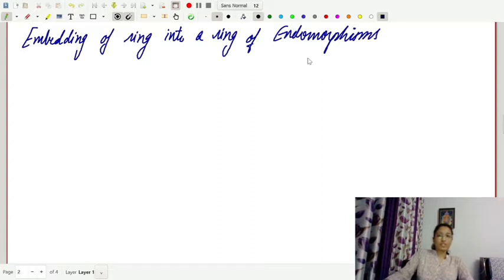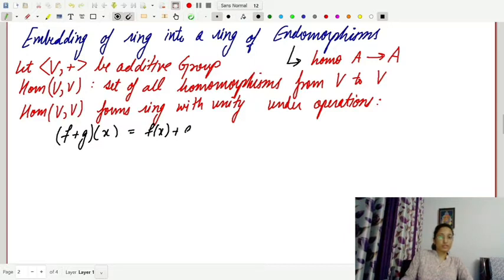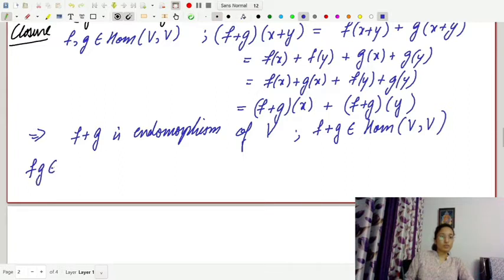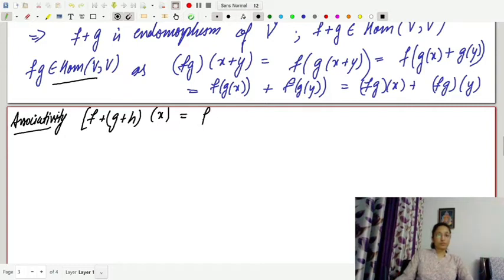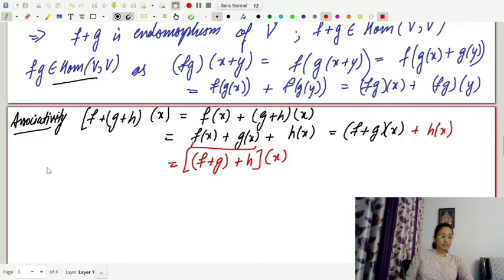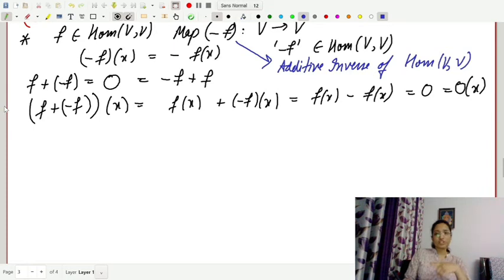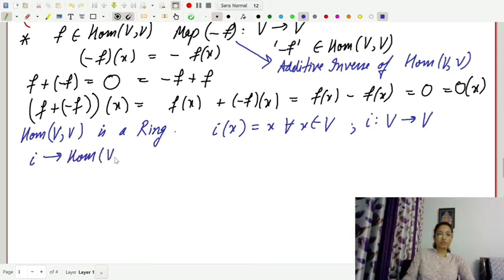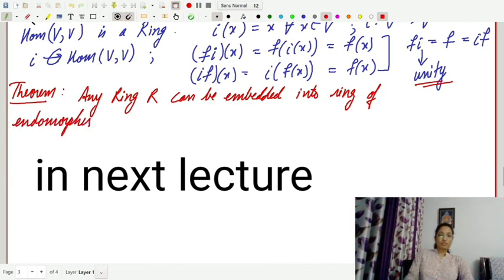Set of endomorphisms of V: Hom(V,V) forms ring with unity, (V,+) be abelian group. Ring Theory